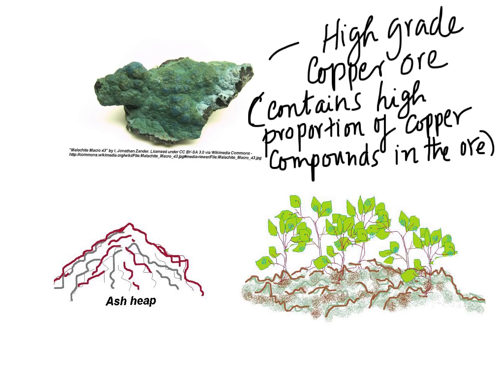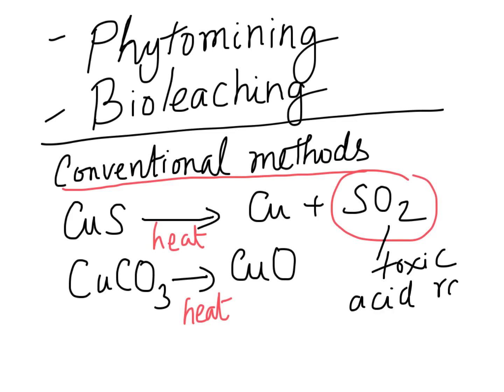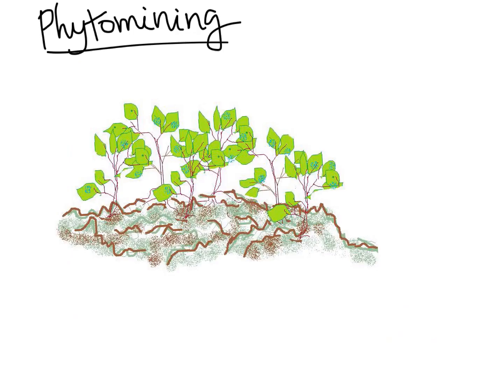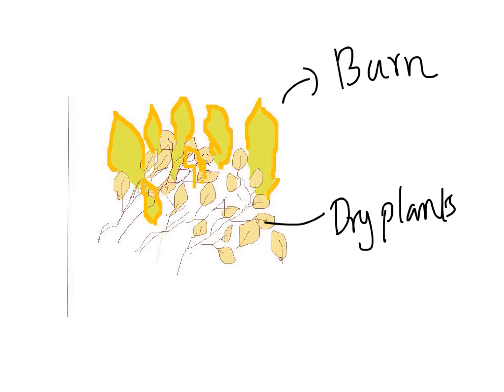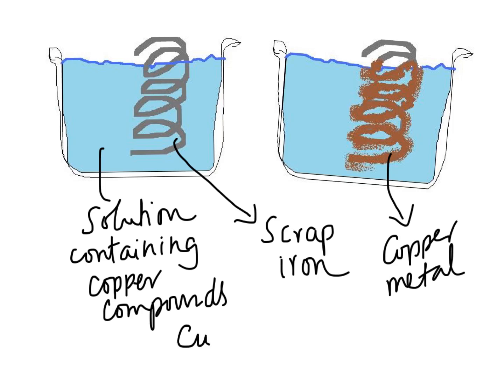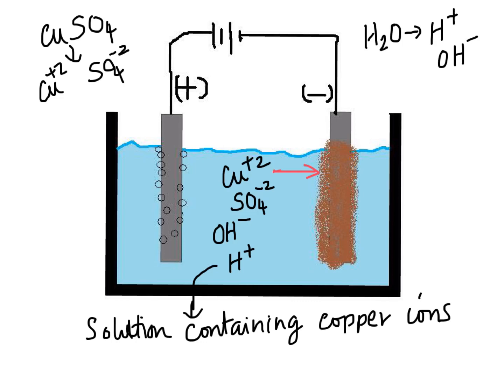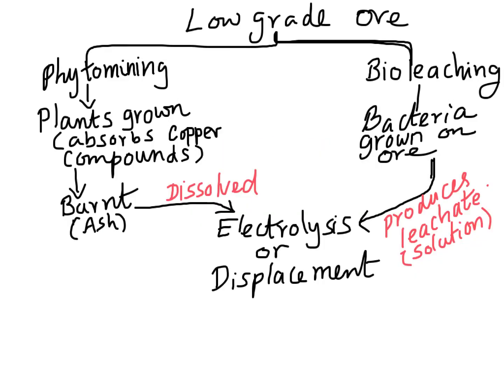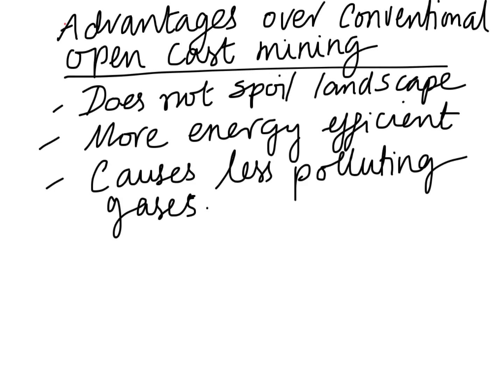C1.3 Lesson3 Phytomining and Bioleaching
C1.3 Lesson3 Phytomining and bioleaching for AQA C1 revision of extraction of metal. Covers methods of copper extracting with plants and bacteria, including the advantages of these methods.